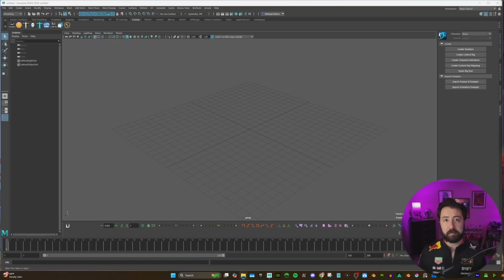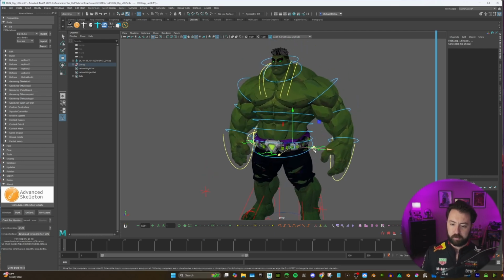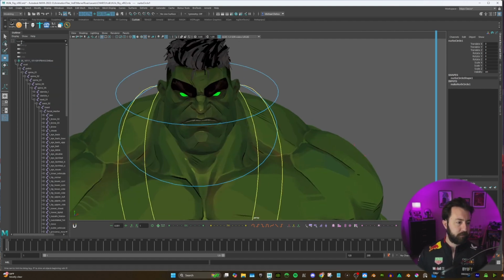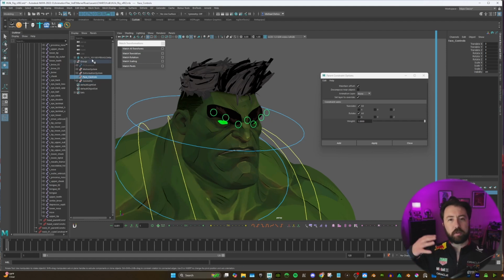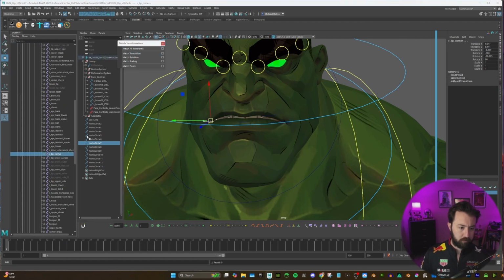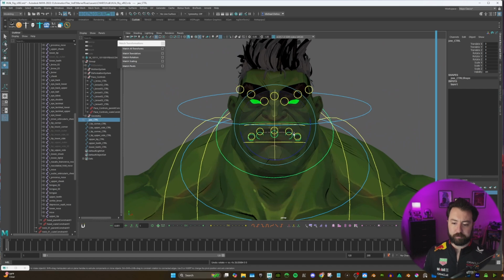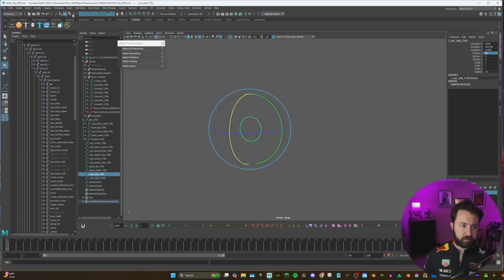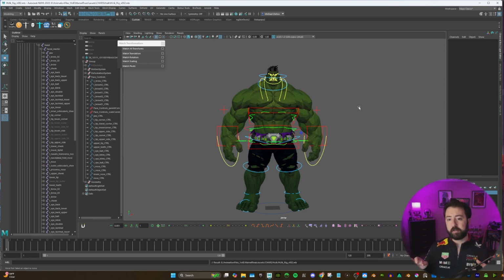Rigging MARVEL RIVALS Characters In Under 30 Minutes!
Want to bring Wolverine and Iron Man to life in Marvel Rivals with smooth, high-quality animation? In this video, I show you how easy it is to rig 3D models in Maya using Advanced Skeleton, so you can spend less time rigging and more time animating! Whether you're into fan films, animation, or modding Marvel Rivals, this tutorial will help you streamline your workflow. Perfect for fans of X-Men, Blender animation, and stylized rendering like Fortiche! Don’t miss out—learn how to animate like a pro today! 🚀

00:00 - Intro
01:11 - Download Model
01:26 - Import Model
01:57 - Attach Body Rig
03:19 - Scale Controllers
07:30 - Attach Face Rig